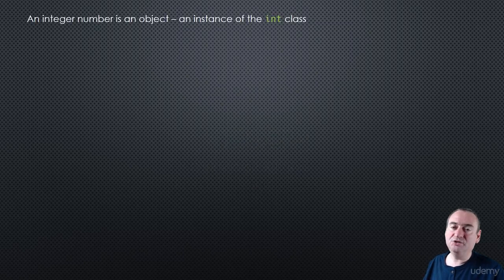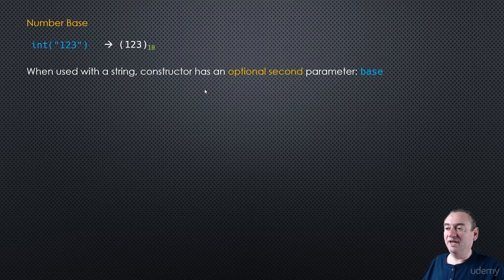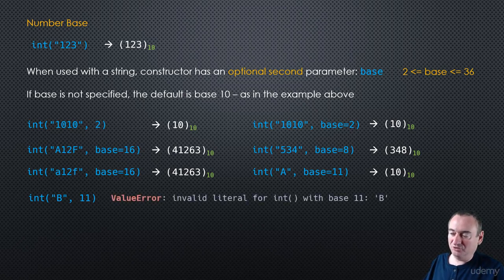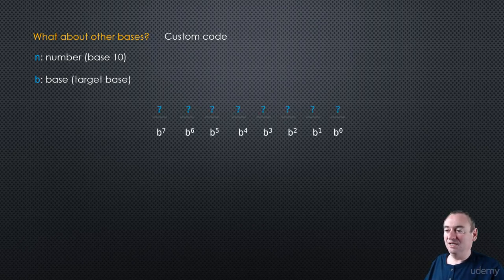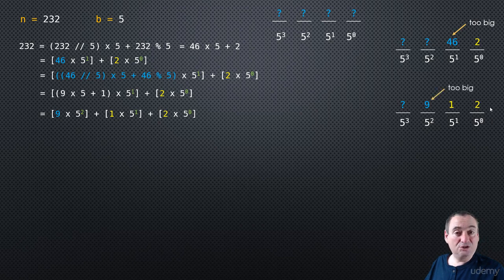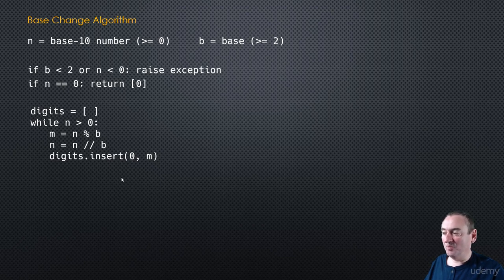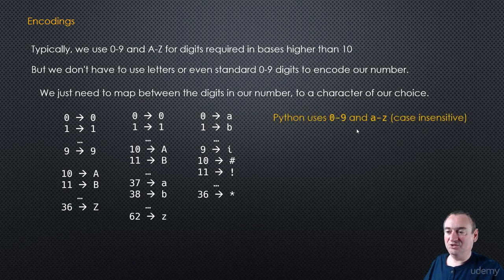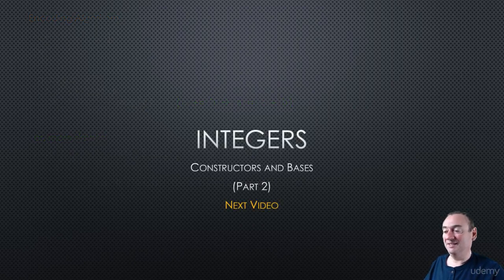3.4 - Integers Constructors and Bases in Python || Lecture